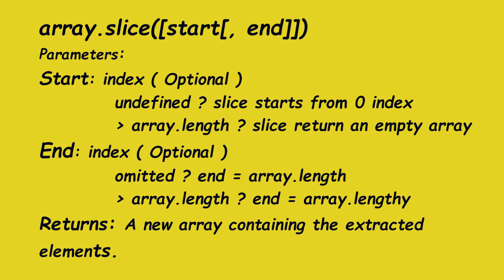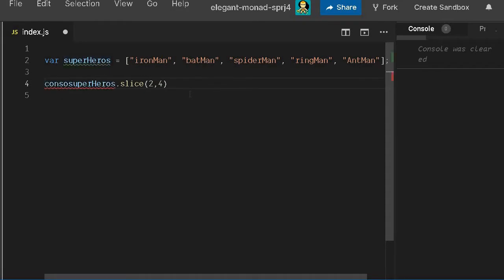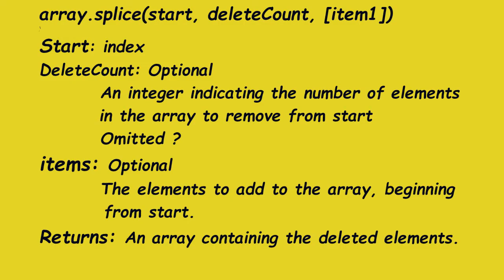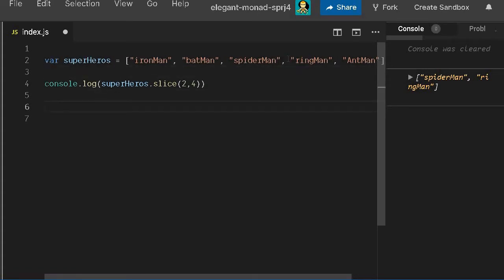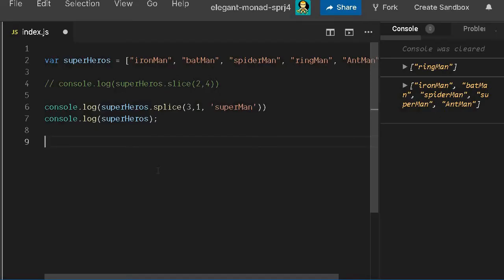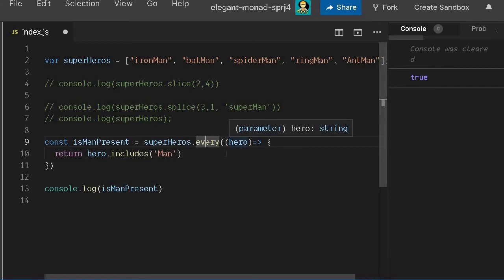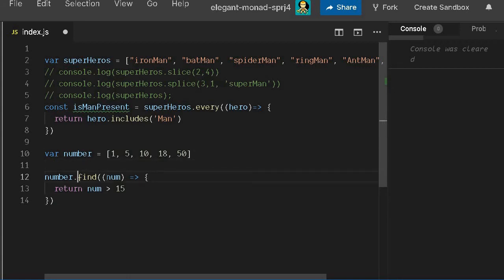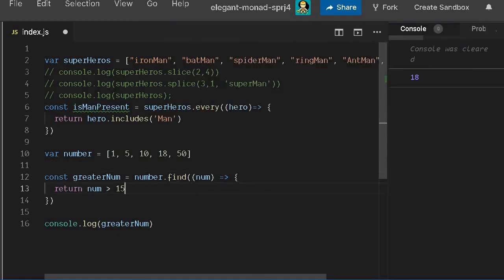Array Methods: SLICE, SPLICE, EVERY, FIND & FINDINEX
Learn in detail about 5 most commonly used array methods which are slice, splice, every, find and findIndex with the help of examples.